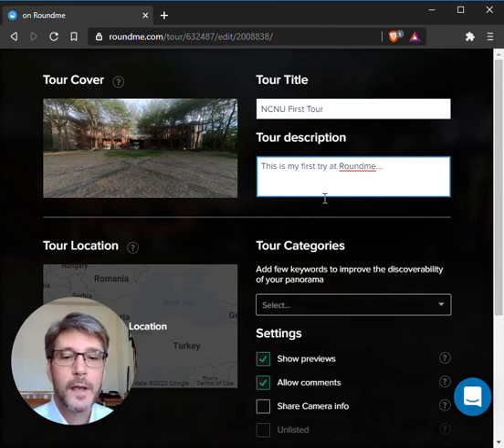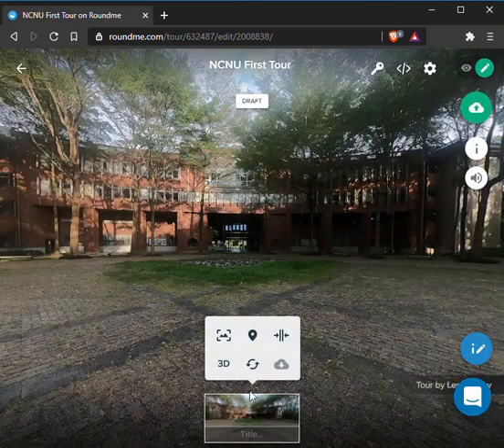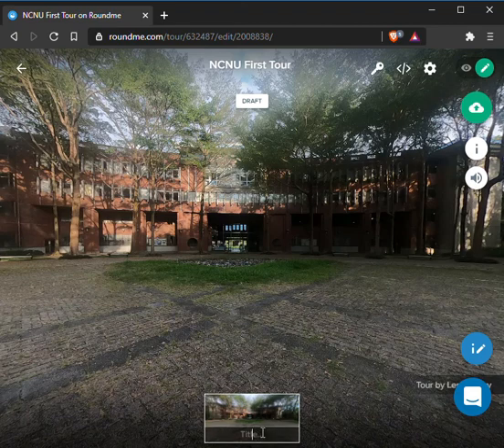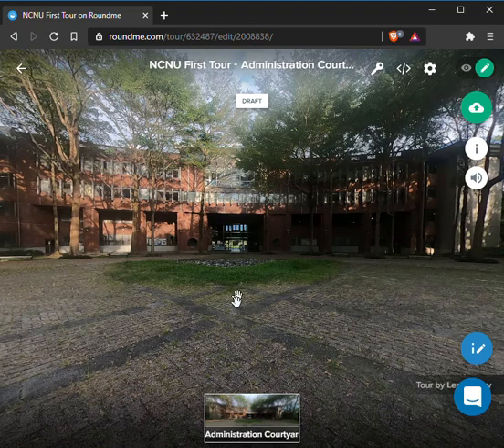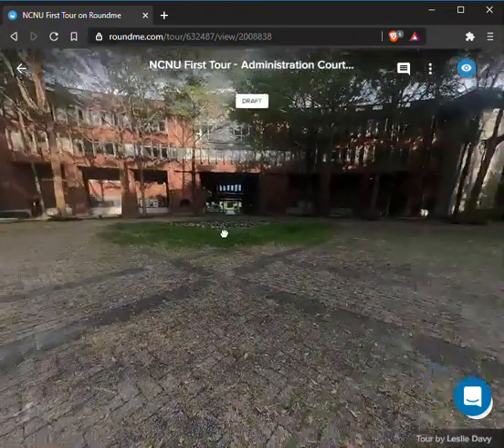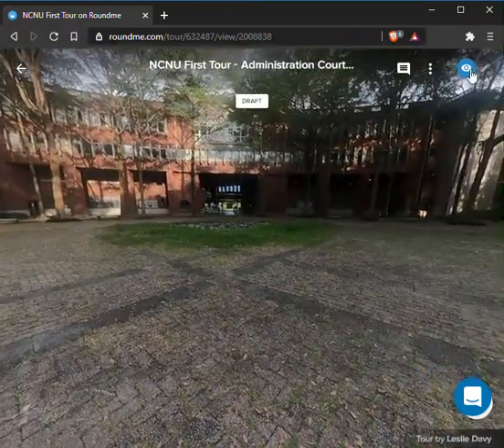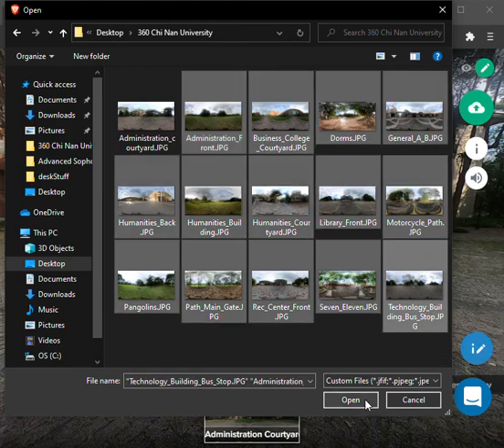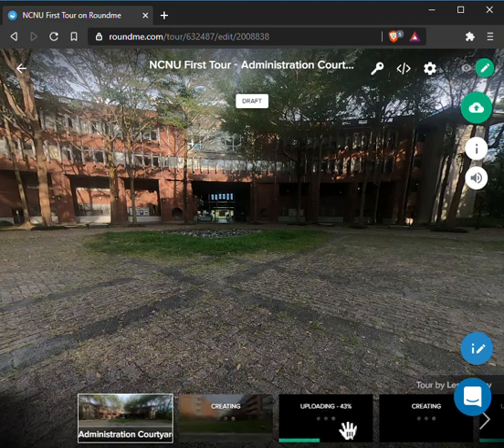Roundme Tutorial - Adding More Panoramas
This tutorial will show you how to add different panoramas to your VR (virtual reality) tour at roundme.com